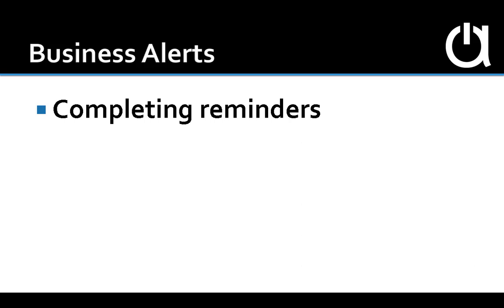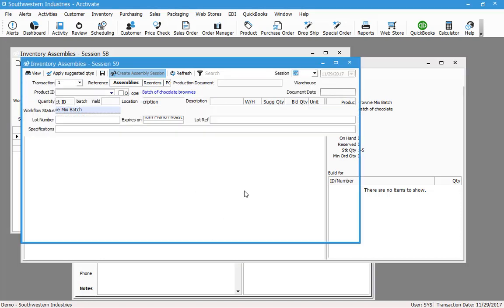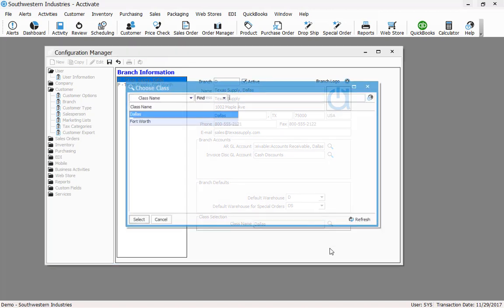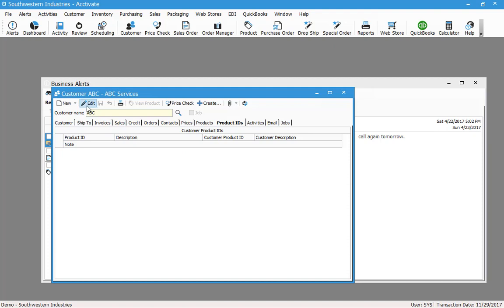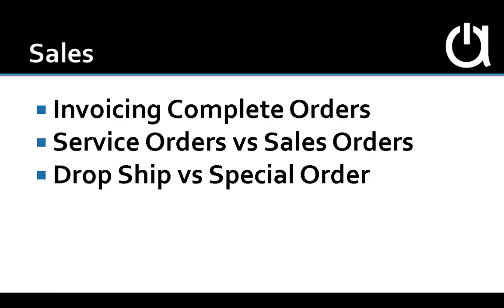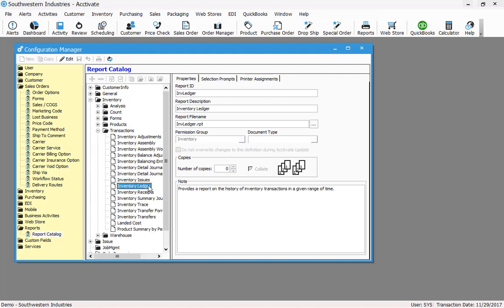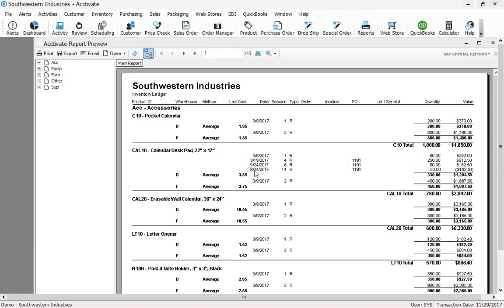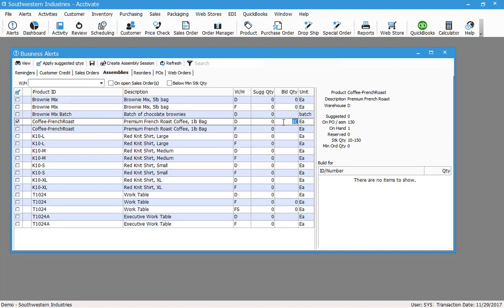Acctivate Question & Answer Session November 2017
This session includes topics like completing reminders, reorder wizard options, user access, emailing customers, drop ship vs special order, and much more. The end of the presentation includes questions answered from the users listening to the webinar.